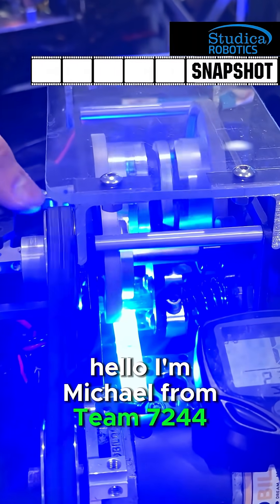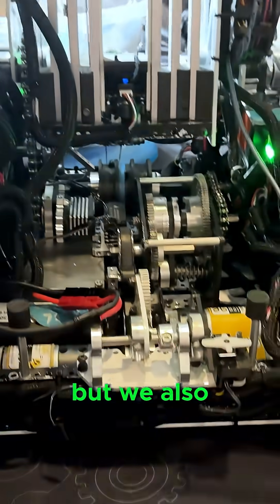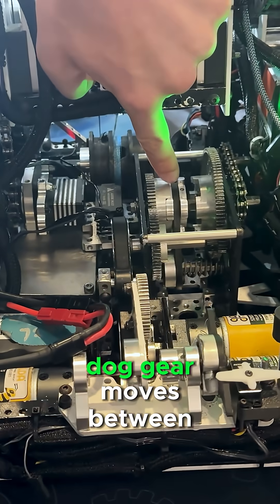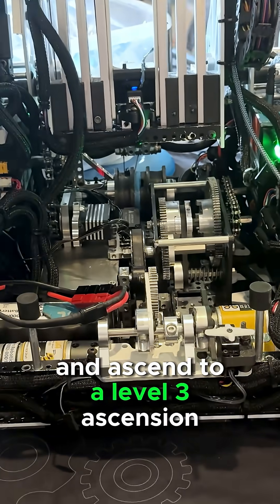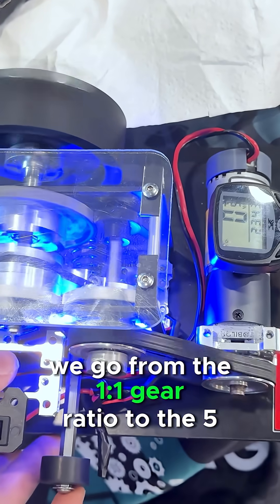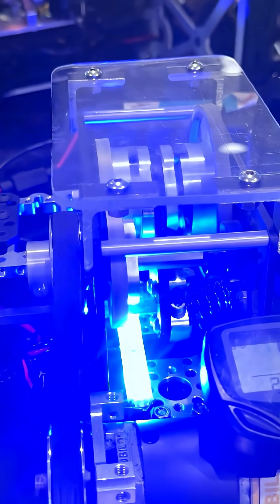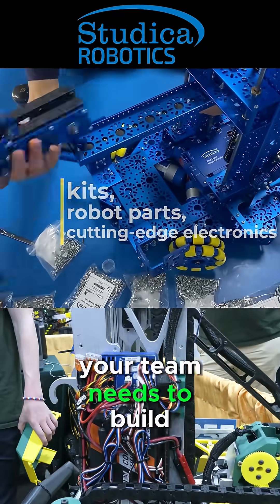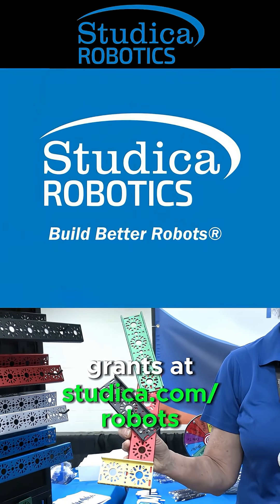Lift and Intake PTOs | 7244 OUT of the BOX Robotics | FTC Snapshot